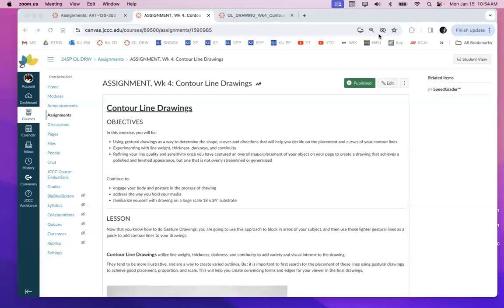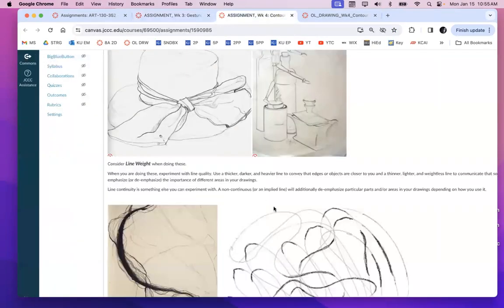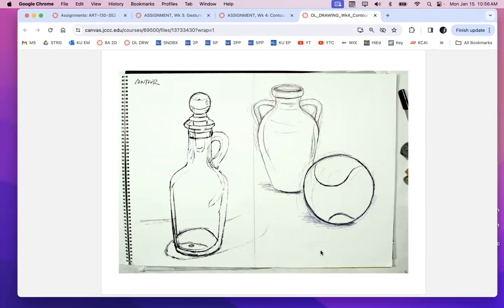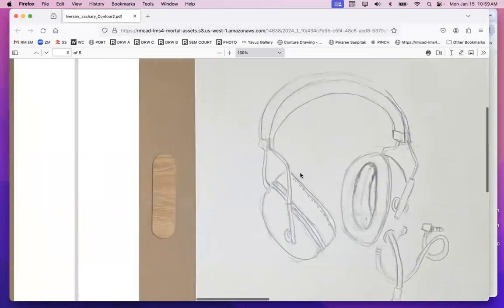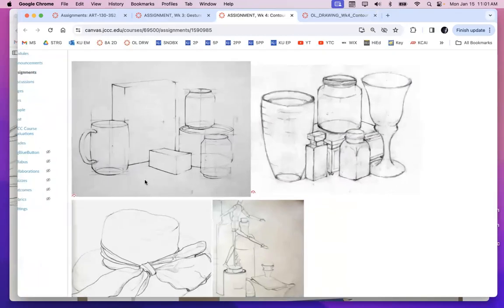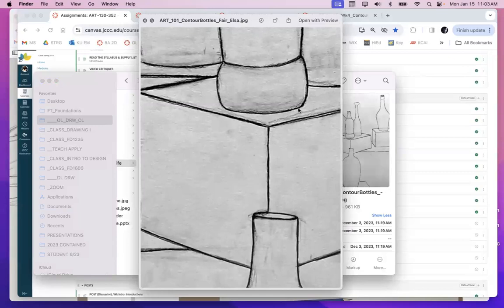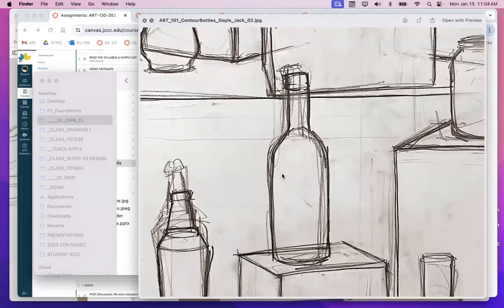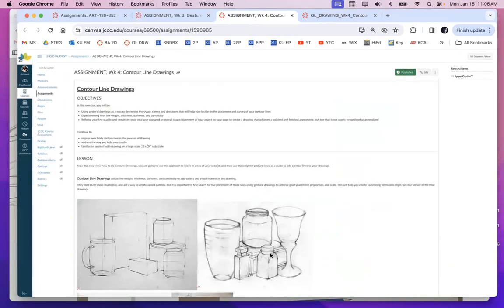ART 130- WEEK 4: OVERVIEW Contour Line Drawings